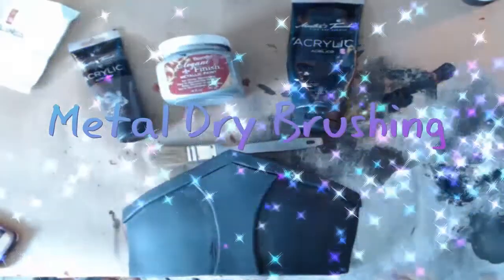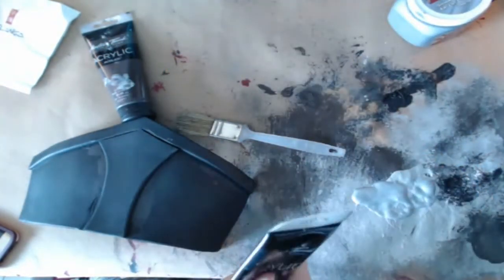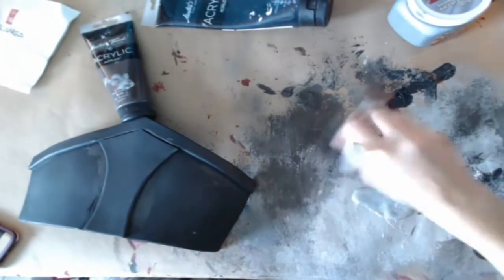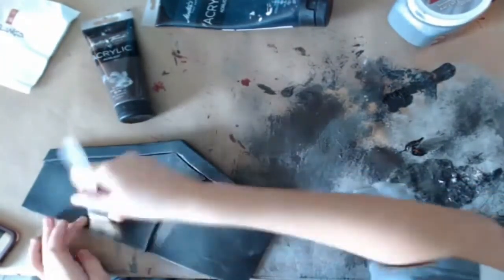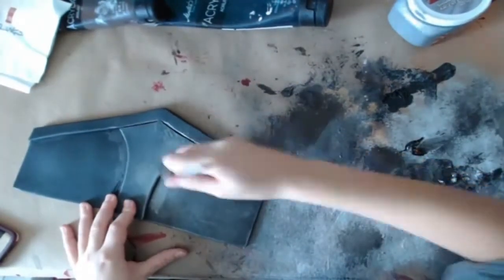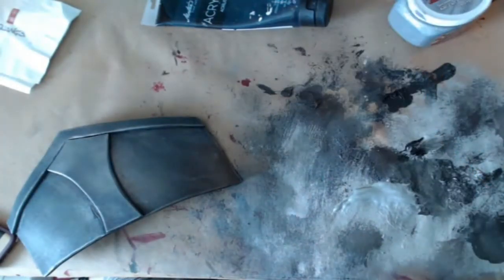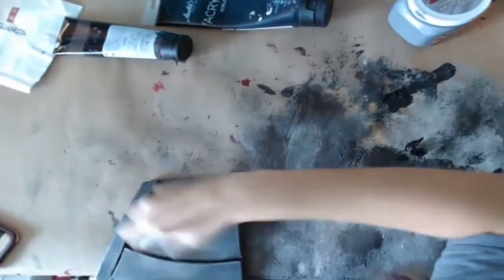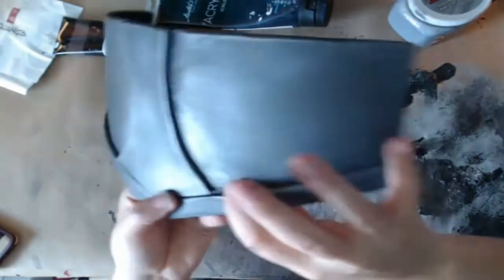Painting Foam To Look Like Metal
My first edited video ever! I really want to get better at it but I am happy I finally have something for you guys!
Expand My content!